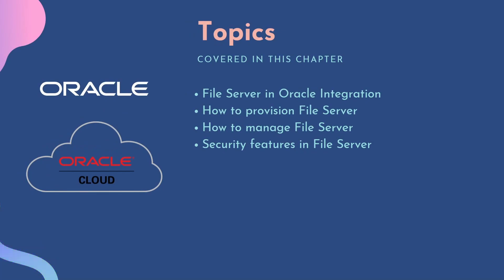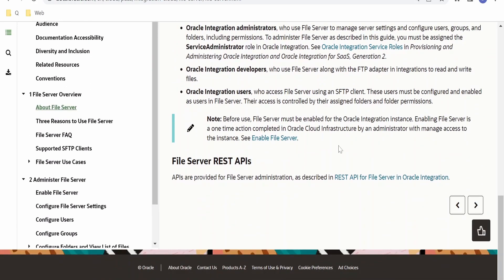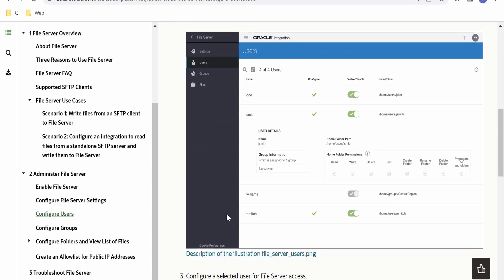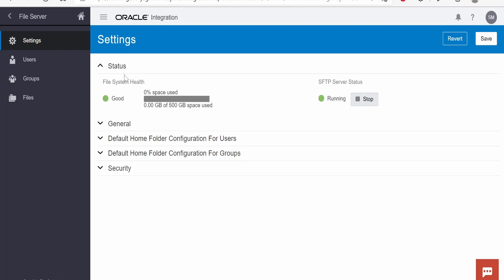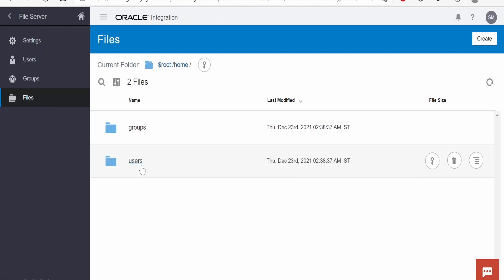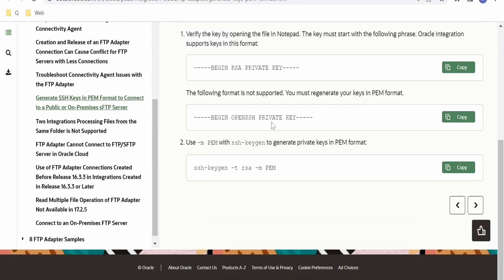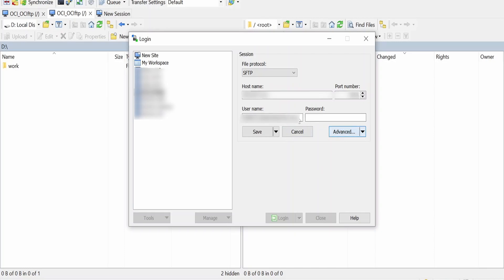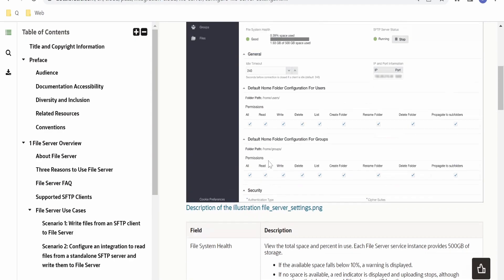Why and How to use File server (SFTP server) in Oracle Integration (OIC) ? FTP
With this video we will learn Why and How to use File server (SFTP server) in Oracle Integration (OIC) ? | Configuration | Permissions | Security | WinSCP |

0:00:03 - What you'll learn with this tutorial
0:01:31 - Documentation Walkthrough
0:04:38 - Enable File Server for Integration instance in Oracle Cloud
0:05:20 - File Server (SFTP server) walkthrough in Oracle Integration console / instance
0:08:55 - Generate SSH key pair (RSA and PEM format)
0:10:08 - Upload SSH public key to user for authentication i.e. to connect to File server
0:10:40 - Connect to File server (SFTP server) using WinSCP client